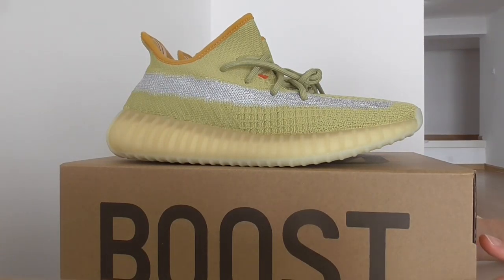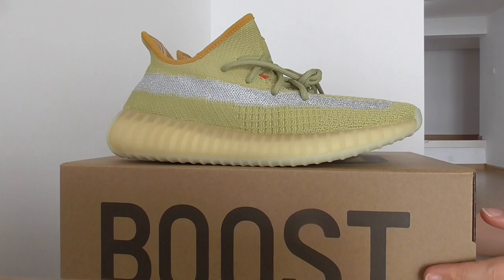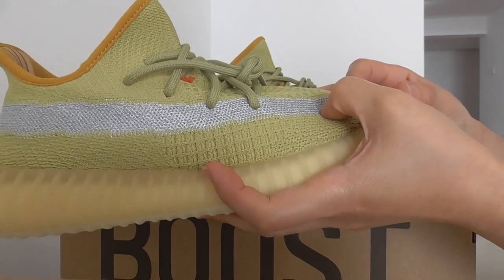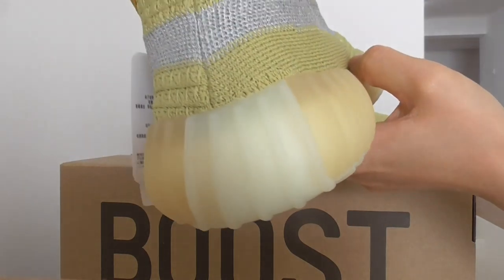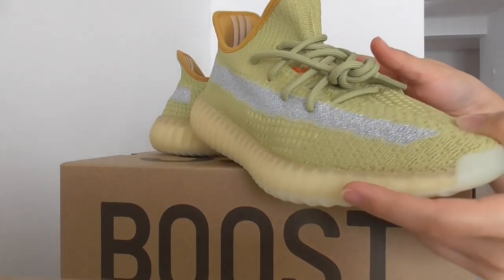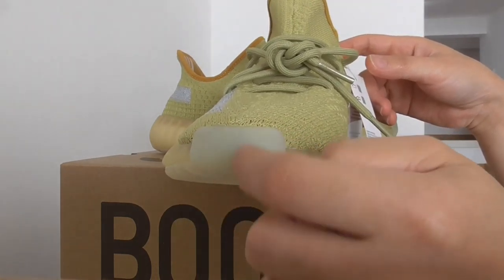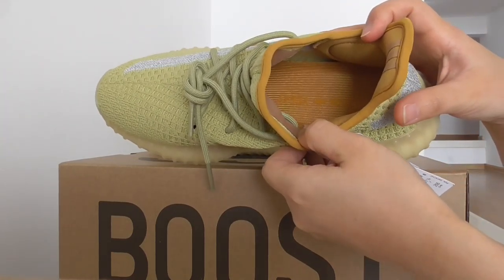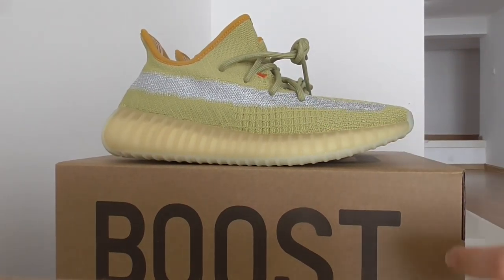PK GOD Yeezy Boost 350 V2 Marsh Review